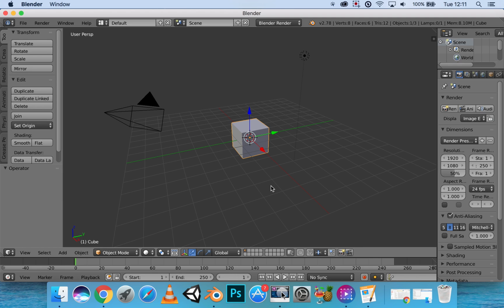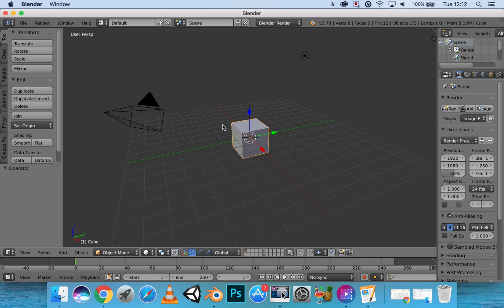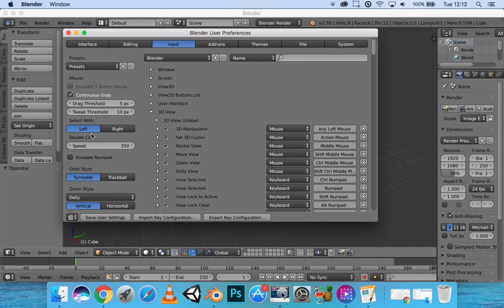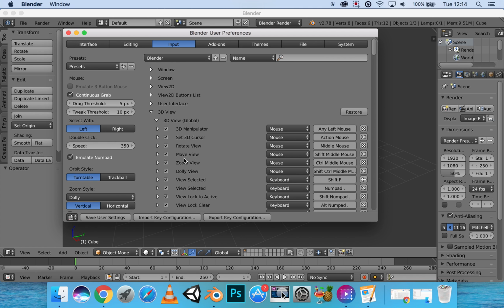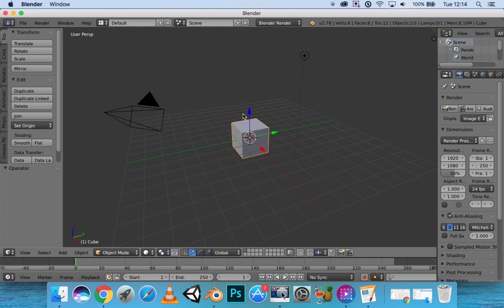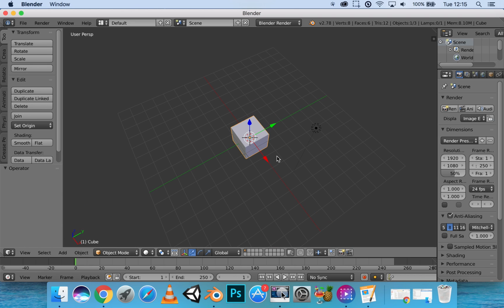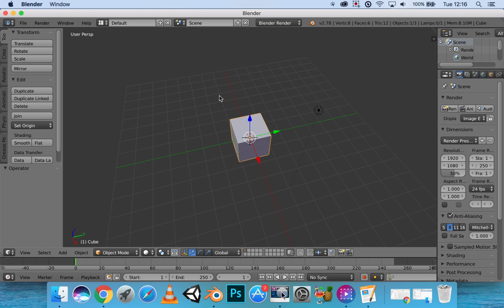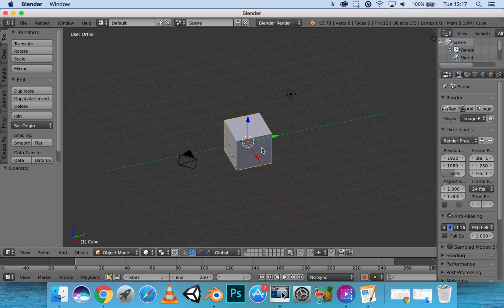Blender Part 1: An Introduction to Blender and Basic Setup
Not an artist but interested in creating simple yet beautiful low-poly models for your Unity games?

Join us and learn the basic skills needed to build your own 3D game models with Blender. Follow along and create, from absolute scratch, a myriad of beautiful 3D game assets and low-poly scenes. The importing process into Unity is covered as well so that you become fully capable of creating and utilizing the models you create in your games.

Anyone can create simple yet beautiful low-poly 3D game assets by just learning the essential tools that Blender has to offer. After completing this course, you’ll be able to create simple low-poly game assets for your games. You don’t need to be an artist to join. In fact, we are assuming you have never used Blender or any 3D modeling package before!

Topics included

Object mode and transforms
Snapping tool
Edit mode
Extruding, insetting, loop cut
Proportional edit
Normals
Materials
Texturing and UV unwrapping
Exporting into Unity
Import your assets into Unity

You’ll also learn how to import your assets into Unity. This includes importing the FBX file, adjusting materials and colliders in Unity. This section we’ll assume you are familiar with the basics of Unity.